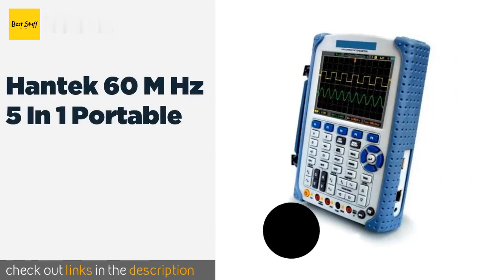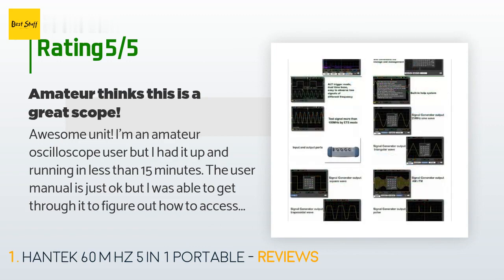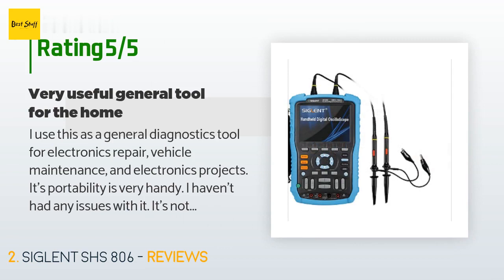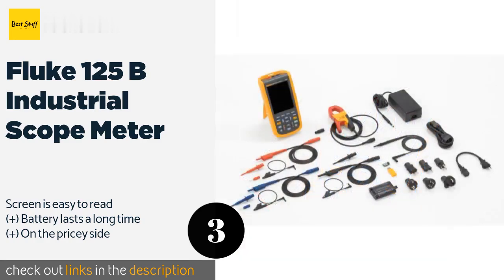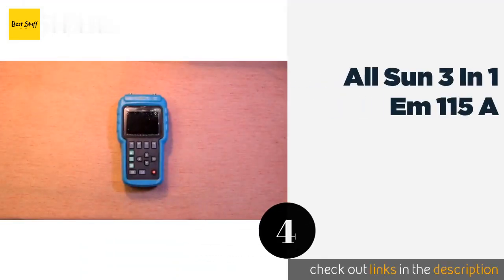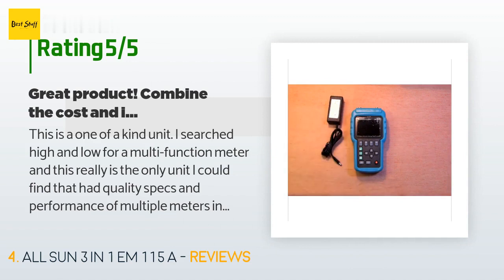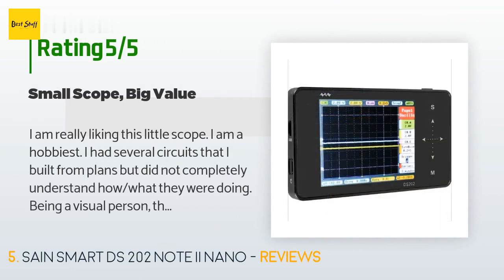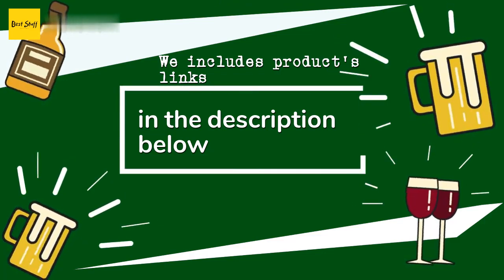🌵5 Best Handheld Oscilloscopes 2020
1 - Hantek 60 M Hz 5 In 1 Portable:
✅ Amazon US
🌏 Amazon International

2 - Siglent Shs 806:
✅ Amazon US
🌏 Amazon International

3 - Fluke 125 B Industrial Scope Meter:
✅ Amazon US
🌏 Amazon International

4 - All Sun 3 In 1 Em 115 A:
✅ Amazon US
🌏 Amazon International

5 - Sain Smart Ds 202 Note Ii Nano:
✅ Amazon US
🌏 Amazon International